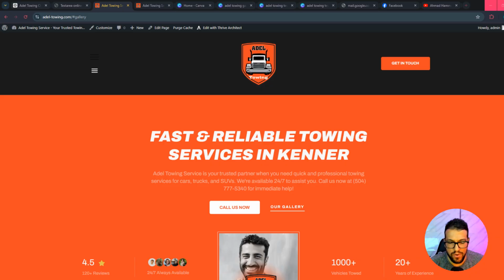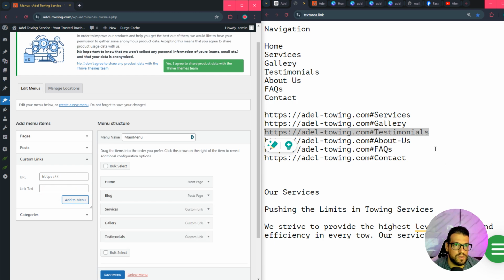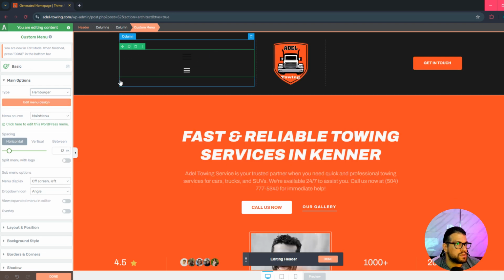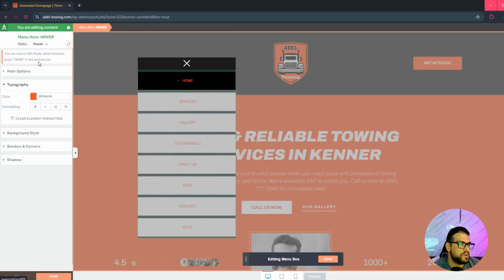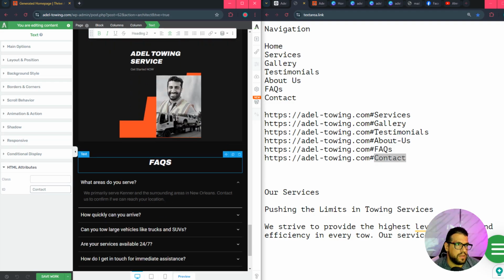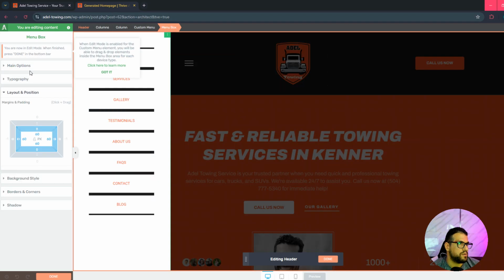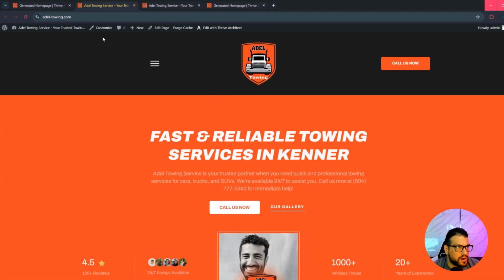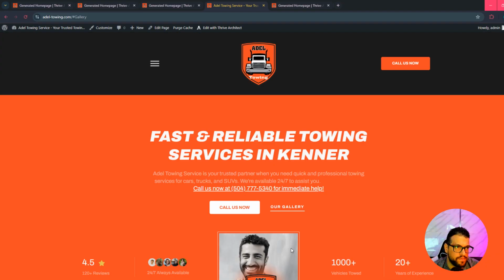Step 12: Customize the Menu and Sidebar Navigation